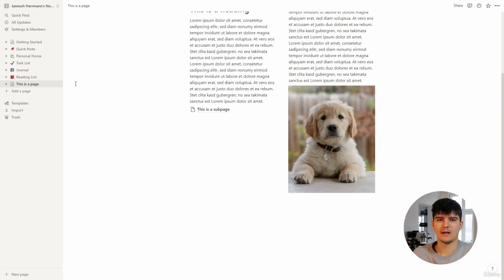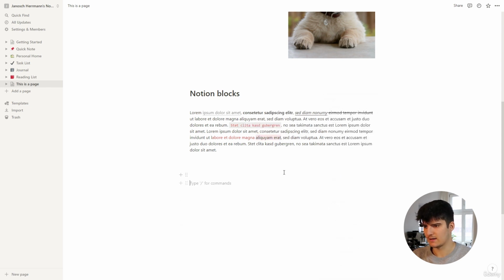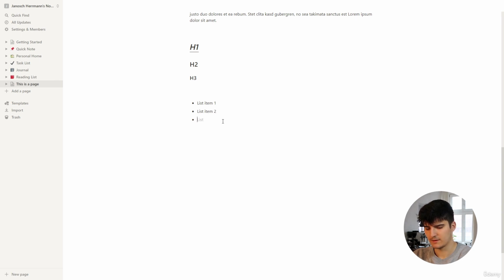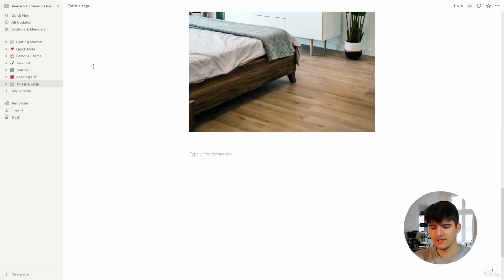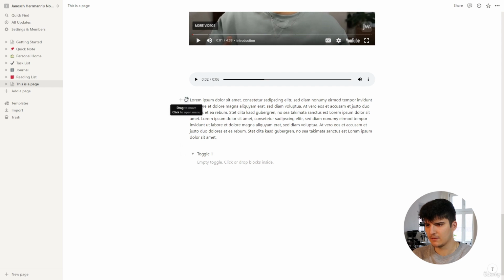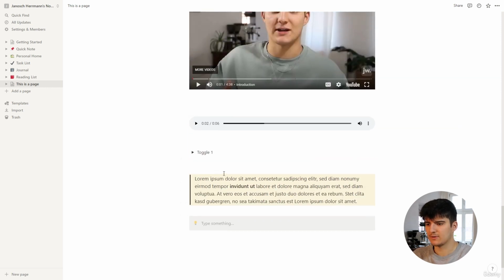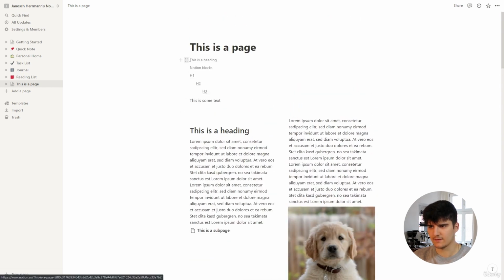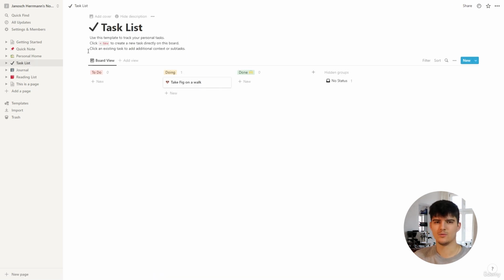5 Basic blocks 12